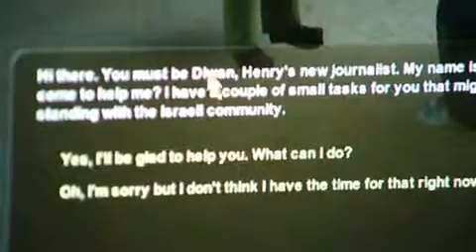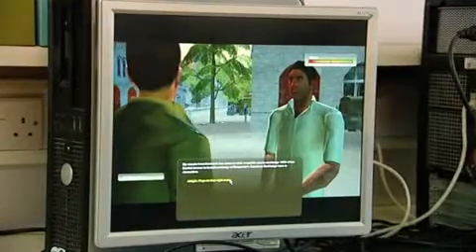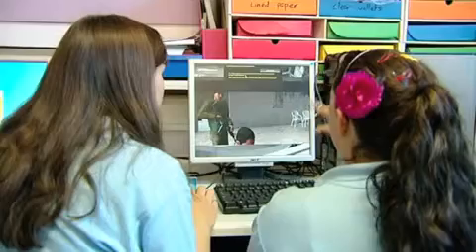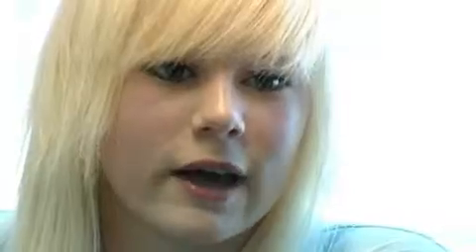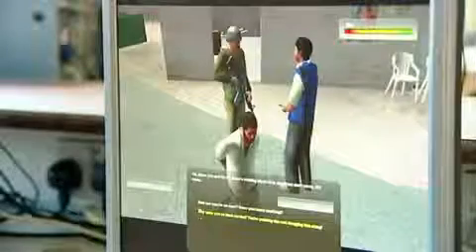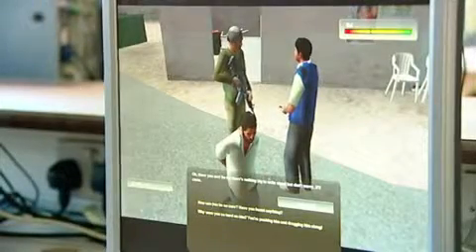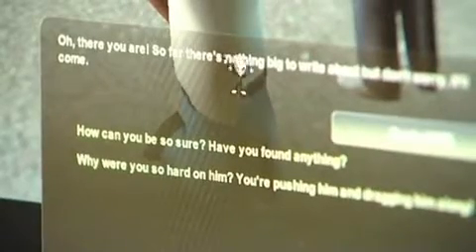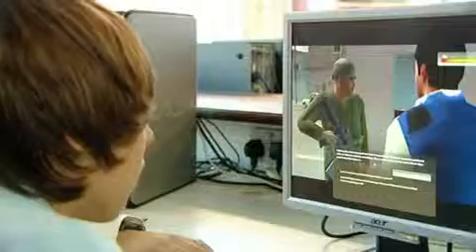Global Confilcts: Palestine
Video presentation of the 2010 winner of the BETT Award in the category "Secondary Digital Content" - The Global Conflict educational game series.